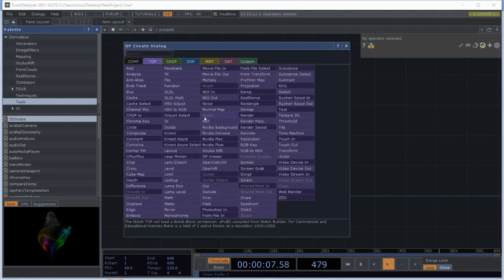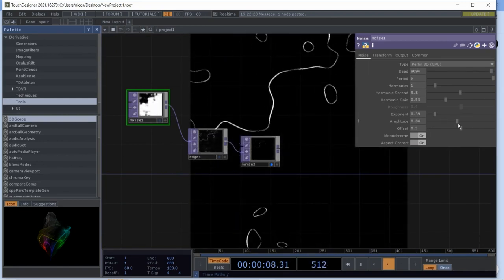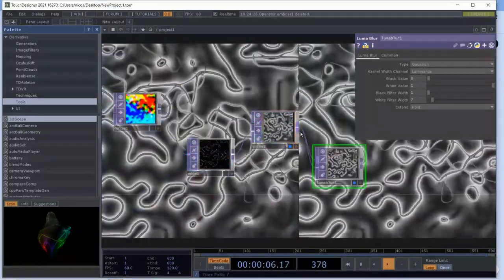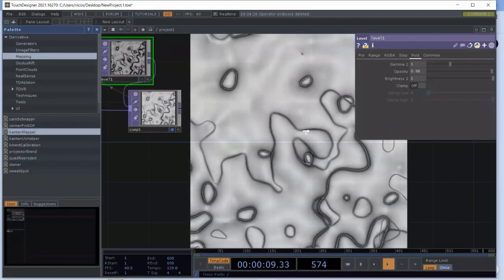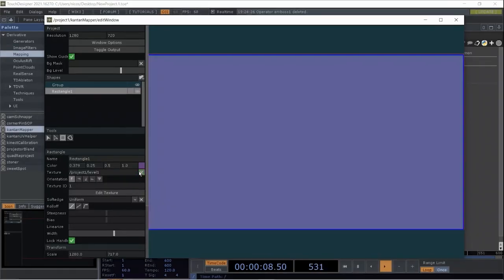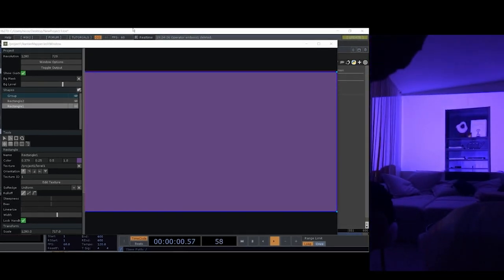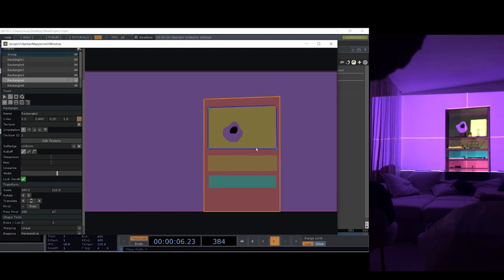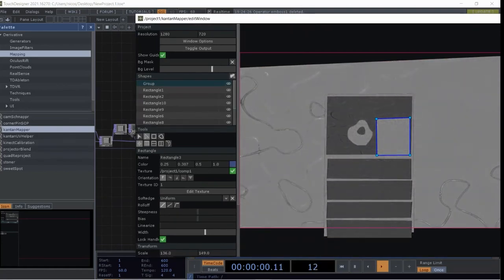Make yout own Projection mapping for free using TouchDesigner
Hello everyone! here is a quick Beginner tutorial on how to make a 2D projection Mapping utilizing KantanMapper tool from Derrivative Touchdesigner.